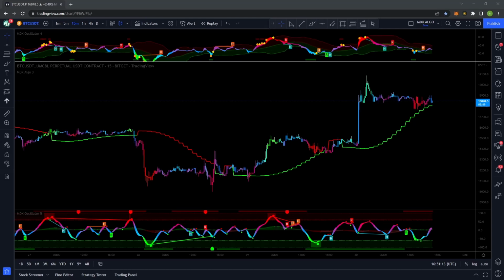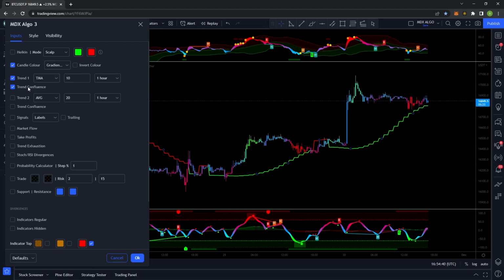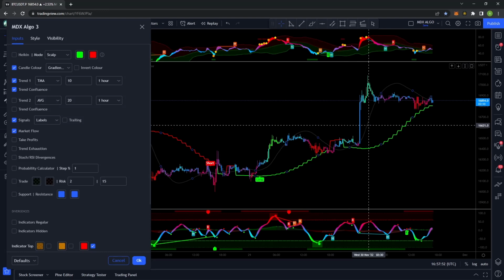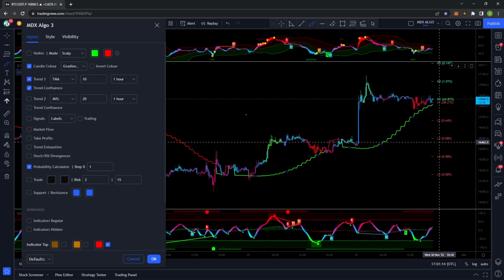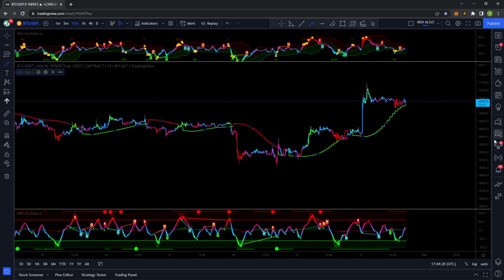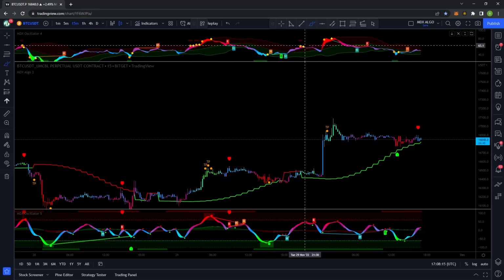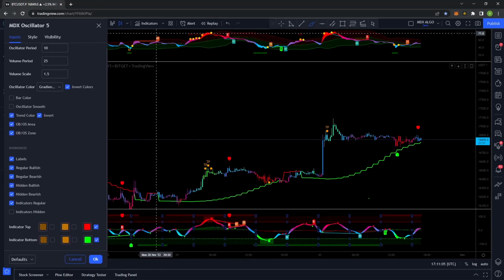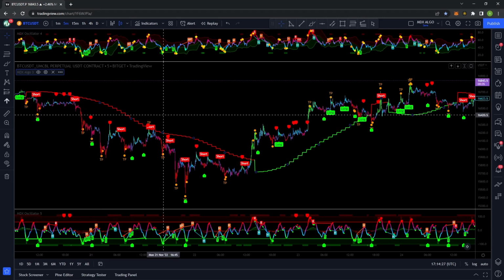MDX ALGO INDICATOR FEATURES 🔮 (Latest Updates!)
If the indicators I use spark your interest you can try them for free!

None of this is financial advice.  These are only my own ideas and theories when it comes to technical analysis.  ALWAYS do your own research as trading these markets is very high risk, I am only providing my speculative observations on the market. Don't listen to me, I'm an idiot.